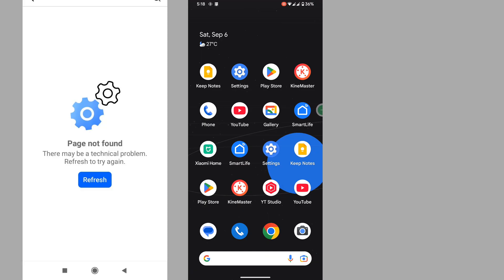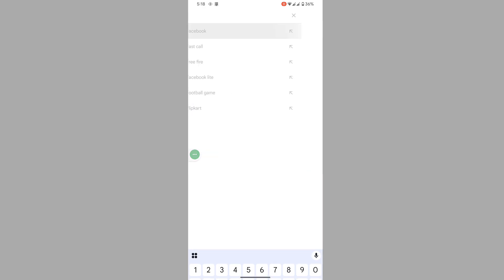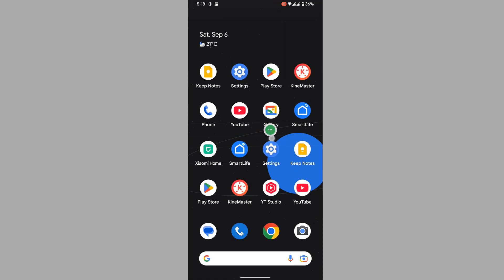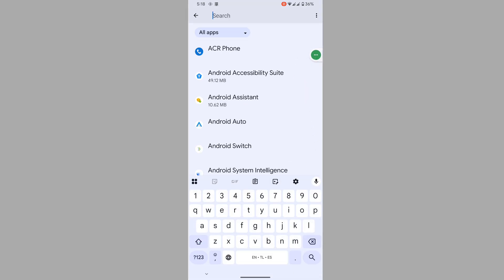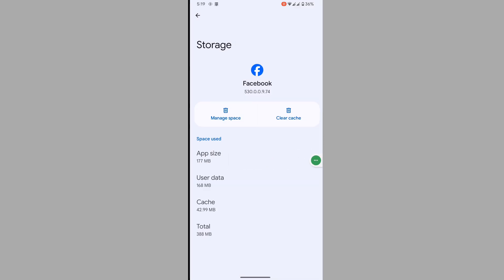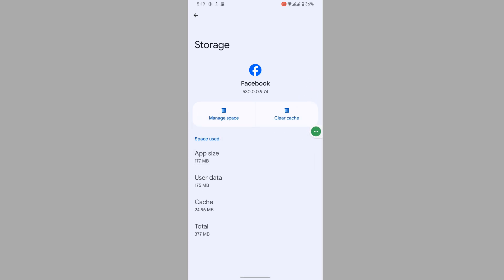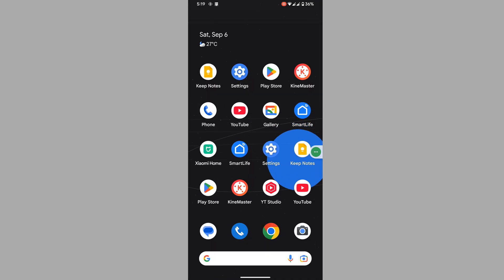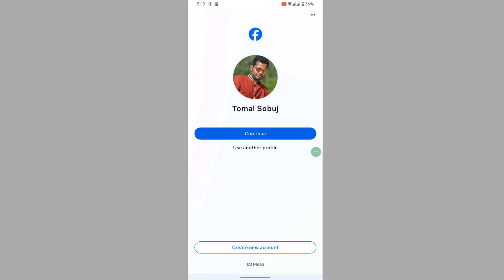How to fix Facebook page not found problem 2025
Are you looking for how to fix Facebook page not found problem 2025 | page not found problem  ?  In this video I show you how to fix Facebook page not found problem 2025 | page not found problem.

I hope that this method solve Facebook page not found problem 2025 | page not found problem.